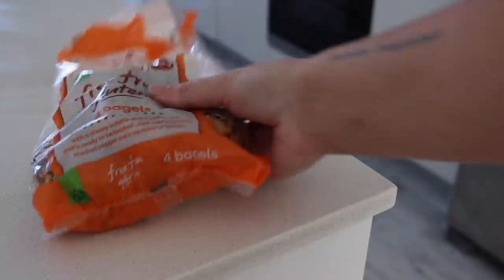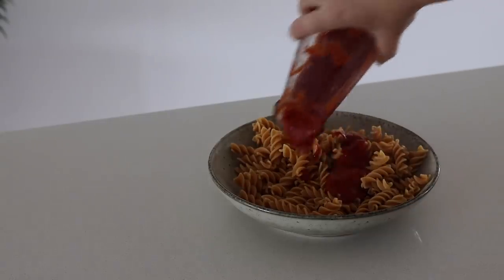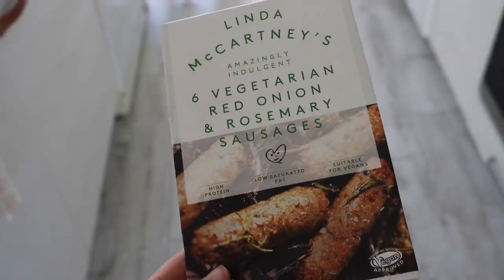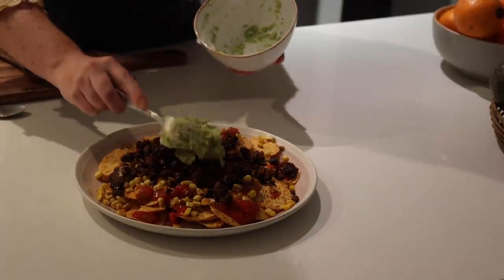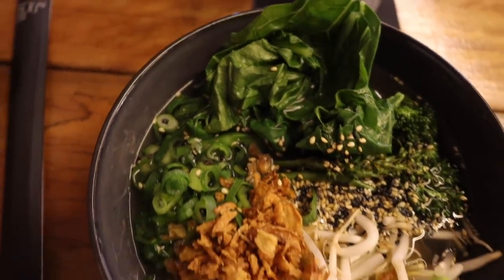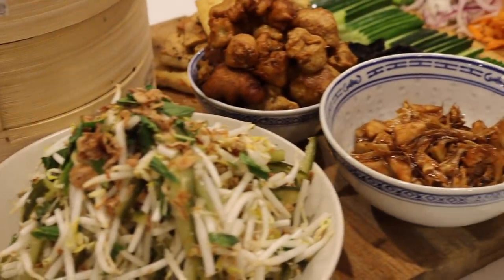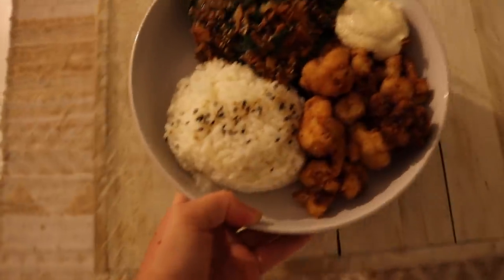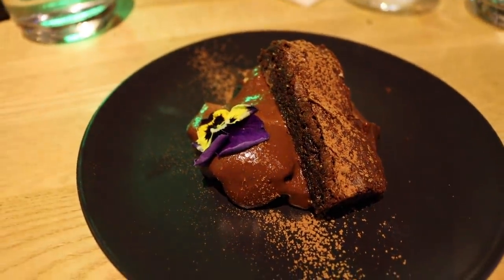what i eat in a week (vegan + realistic) 👩🏼‍🍳🍹🍑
Sweet Potato Mash:
- 1 x medium sweet potato, peeled, cubed and boiled until soft, then mashed with:
- 1 tbsp vegan butter
- 1 tbsp nutritional yeast
- 1/4 tsp pink salt
- 1/2 tsp onion powder
- 1/2 tsp garlic powder

Basil Pesto:
- 1/2 cup cashews, soaked for 15 mins in boiling water and drained
- 3/4 cup fresh basil leaves
- 1 1/2 tbsp nutritional yeast
- pinch of black pepper
- 1 tsp onion powder
- 1/4 tsp pink salt
- juice of 1/2 a lemon
- 1 clove of garlic
- 3 tbsp olive oil
Blended in a high-powered blender (I use a Vitamix)

Chickpea Scramble:
- 1/2 can chickpeas, drained and mashed
- 1/4 cup plant based milk
- 2 tbsp nutritional yeast
- 1/2 tsp garlic powder
- 1/2 tsp onion powder
- 1/4 tsp pink salt
- 1/4 tsp tumeric

Frappe (makes 2):
- 8 ice cubes
- 4 heaped tbsp dairy-free chocolate ice-cream
- 1 tbsp cacao powder
- 2 tbsp maple syrup
- 1/2 tsp vanilla extract
- pinch of salt
- 1 cup plant-based milk

Nacho Cashew Cheese Sauce:
- 1/2 cup cashews, soaked in boiling water for 15 mins and drained
- 2 tbsp nutritional yeast
- 1/4 tsp pink salt
- 1 tsp onion powder
- 1 tsp garlic powder
- 1/2 tsp apple cider vinegaar
- 1/2 cup water

Choc Dipping Sauce:
- 1 tbsp melted coconut oil
- 2 tbsp maple syrup
- 3 tbsp cacao powder

Sweet Balsamic Dressing:
- 1/4 cup balsamic vinegar
- 2 tbsp maple syrup

Cashew Cheese Crumb:
- 3/4 cup cashews, soaked in boiling water for 15 mins and drained
- 3 tbsp nutritional yeast
- 1/4 tsp pink salt
- 1 tsp garlic powder
- 1 tsp onion powder
- 1/2 tsp apple cider vinegar
Blended for 1-2 mins and then baked for 10-15 mins at 180 degrees celcius

🌻 FAQ:
I eat a vegan diet which is also predominantly gluten-free, however I do occasionally eat gluten and therefore include it in recipes on my YouTube channel
I use a Canon 90d primarily, and occasionally use a Sony a5000 and GoPro Hero 3+
I use Adobe Premiere Pro and highly recommend Peter McKinnon on YT for tutorials
Gold Coast, Queensland, Australia
- How long have you been vegan?
5+ years
- Do you take any supplements?
Only a b12 spray under my tongue 1-2 times a week, otherwise levels are perfecto!

✰ Thank you to my friends at Native for sponsoring today's video :)
NATIVE DEODORANT REVIEW